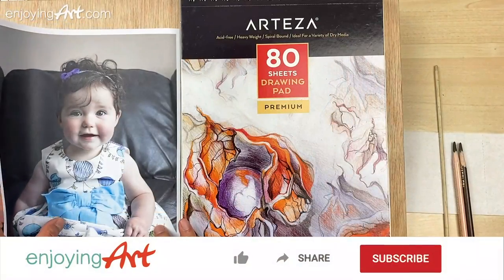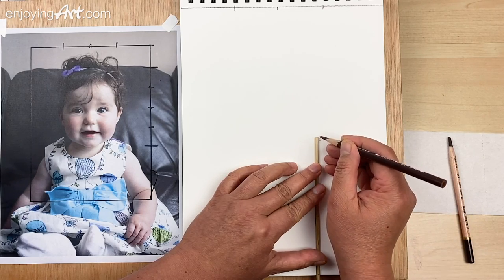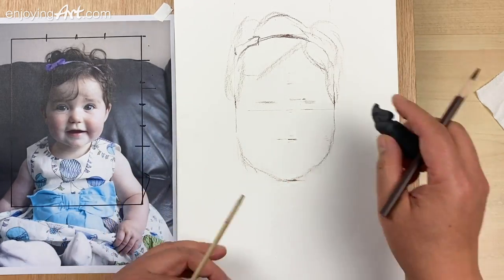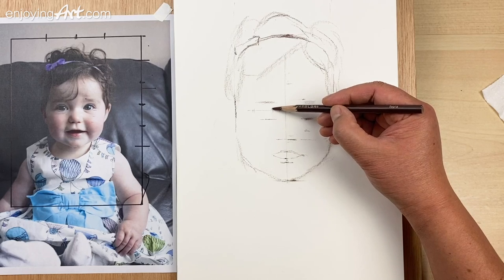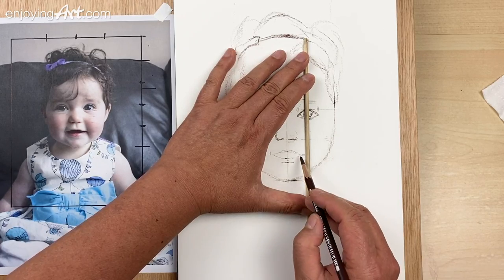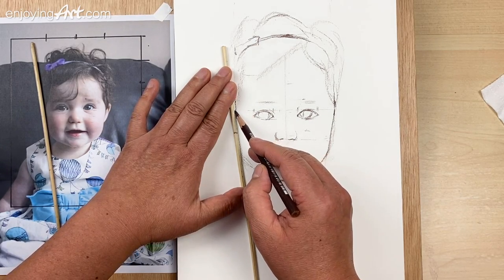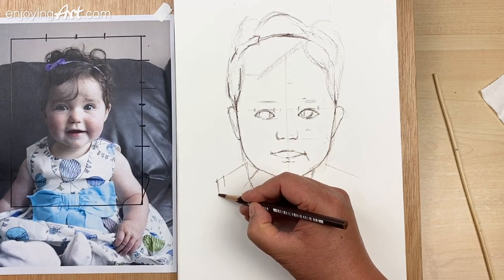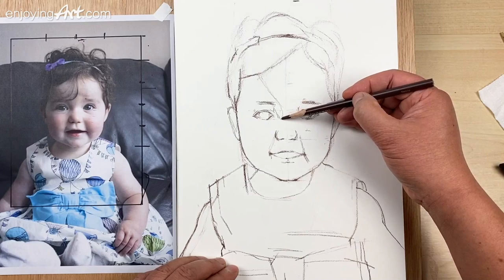Drawing a cute baby girl with measurement step by step